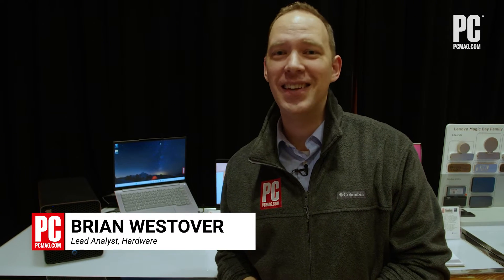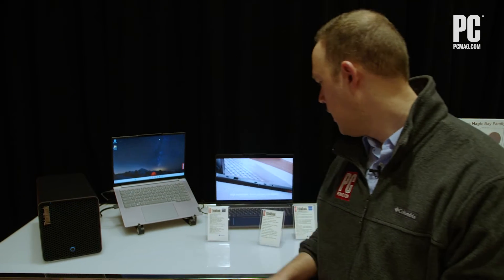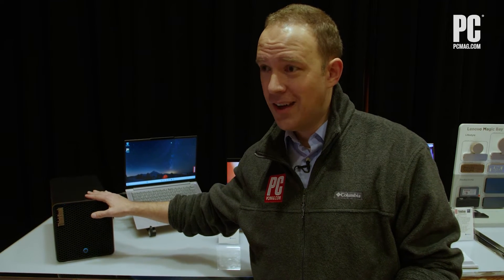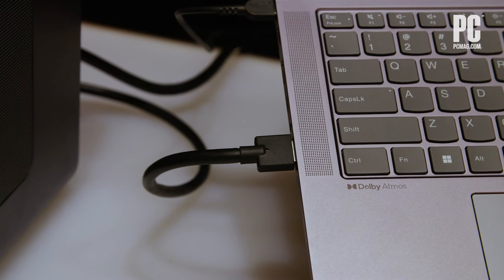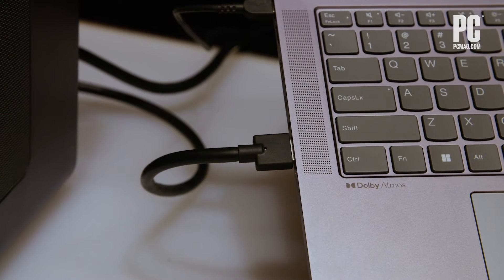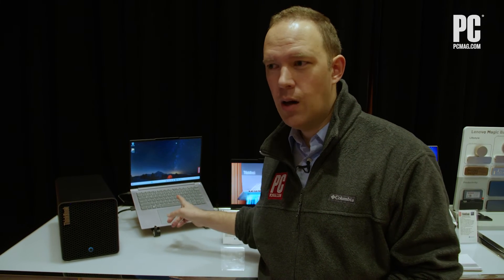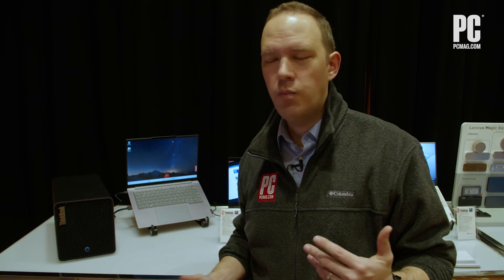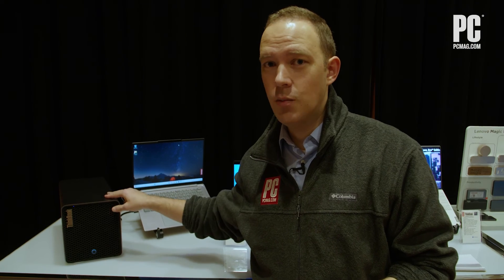CES 2024 Hands On: Lenovo Brings Back the eGPU, But Ditches Thunderbolt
Lenovo's ThinkBook Graphics Extension (TGX) brings desktop graphics power for AI, gaming, media, and more.